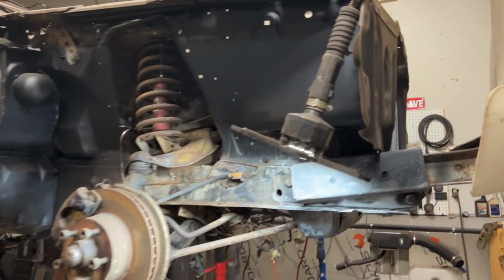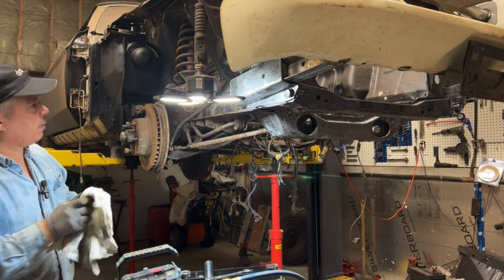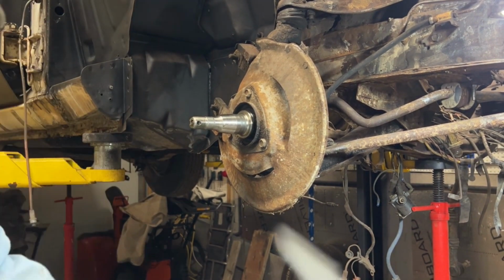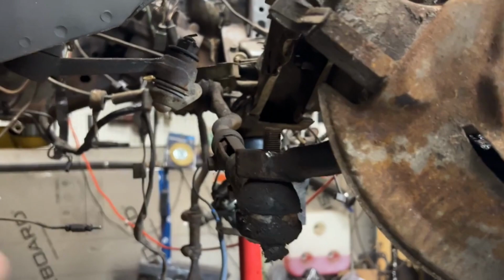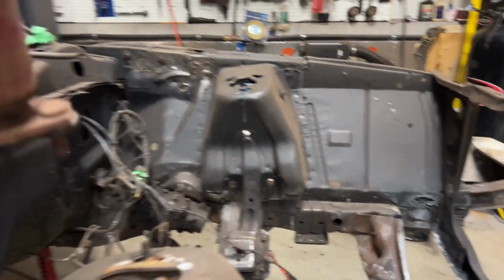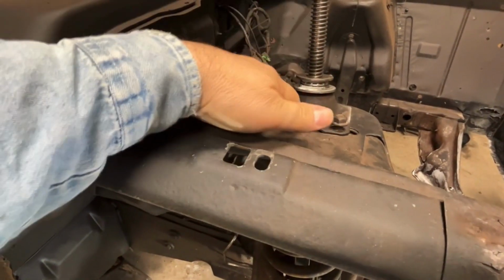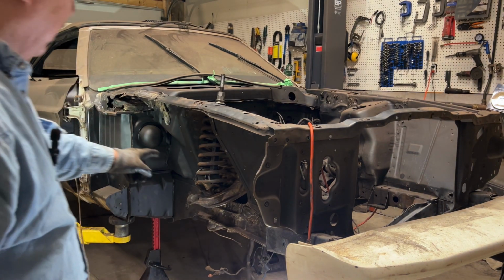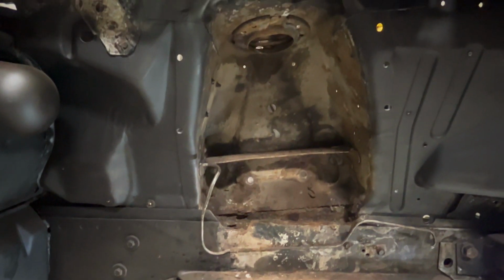1973 Ford Mustang Suspension Removal.. \\ See the Tools I used for the Coil Spring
In this video I cover the complete dismantle of the front suspension of my 1973 Ford Mustang Convertible..
We will remove the Brake Calipers, Rotor, Outer Tie rod end, Strut Bar and stabilizer bar.
We will wrap up with how I compressed my coil spring, then the upper and Lower control arm removal.

I did make a mistake in this video so watch out and don't do what I did..